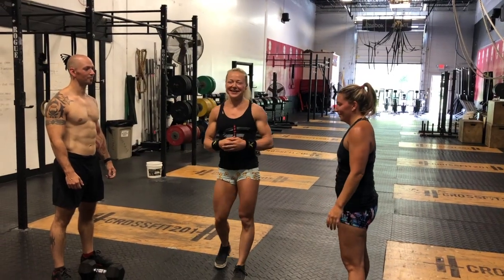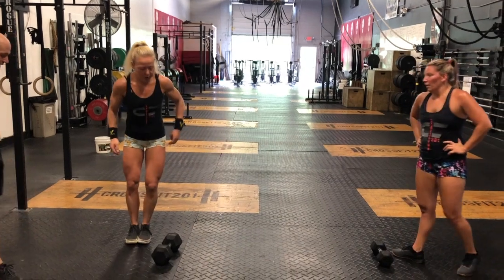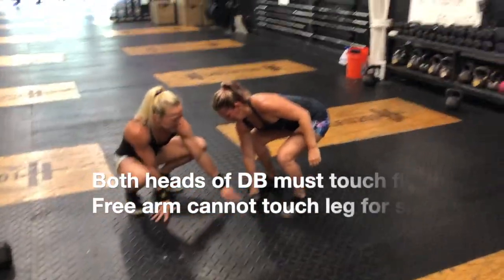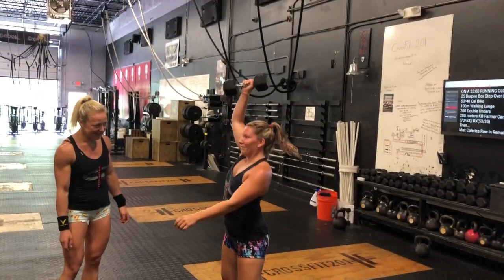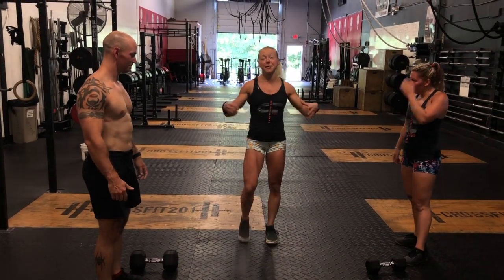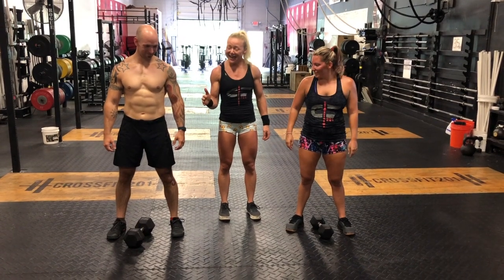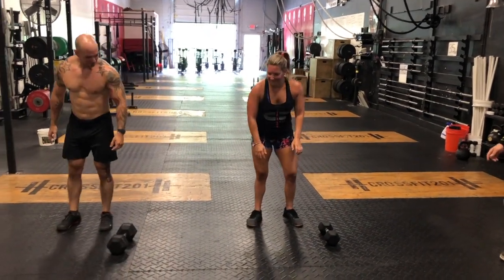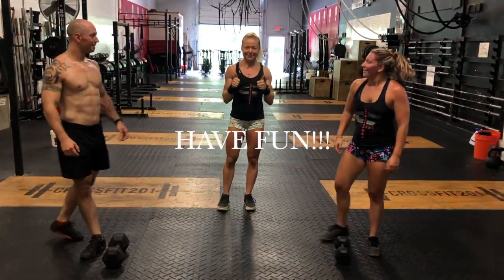SCEC WOD 3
Time Cap: 8
Synchro.  All movements have to be synchro.

5 Rounds
10 Alternating DB Snatches 50/35 (35/20)
10 Burpees over DB (scaled can choose to step over or jump)